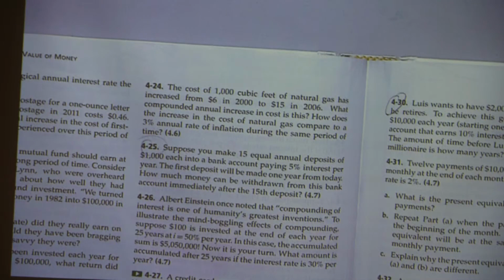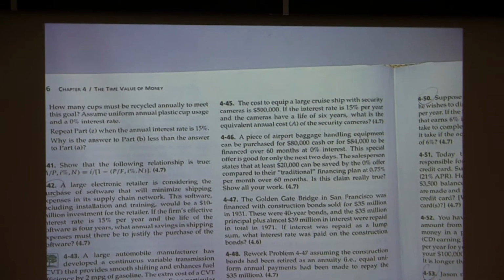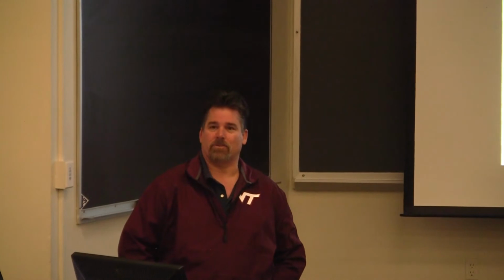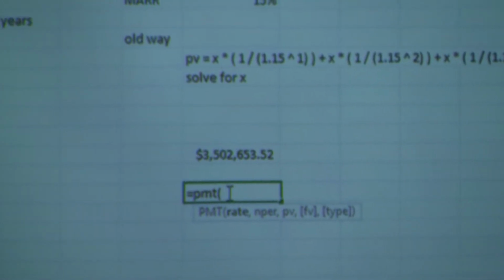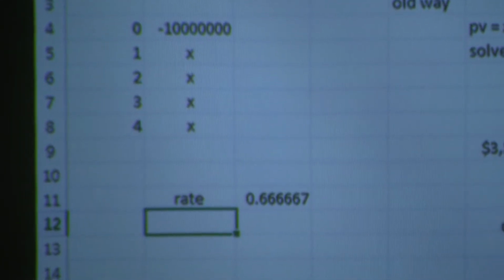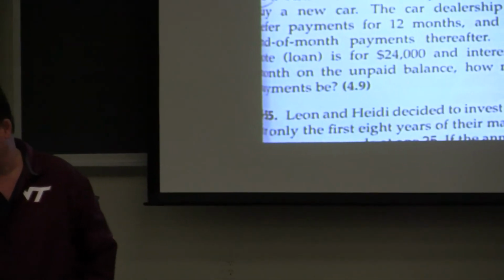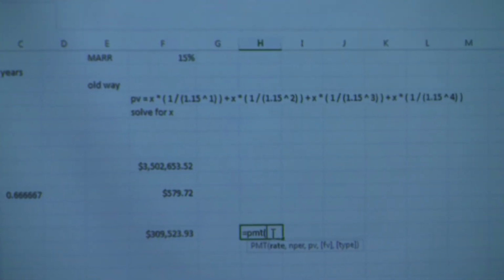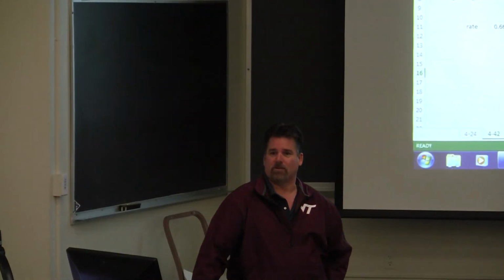Shawn's First Help Session-Part1